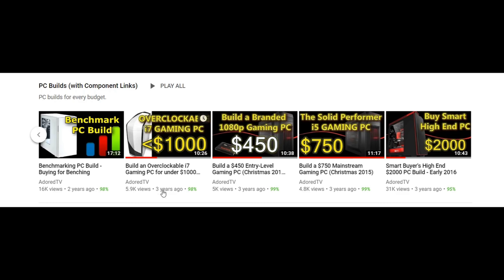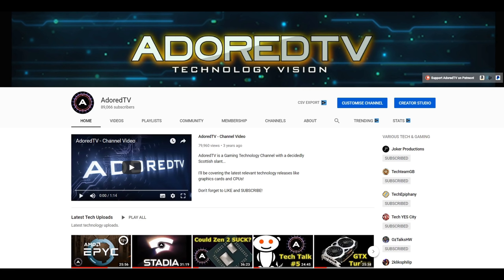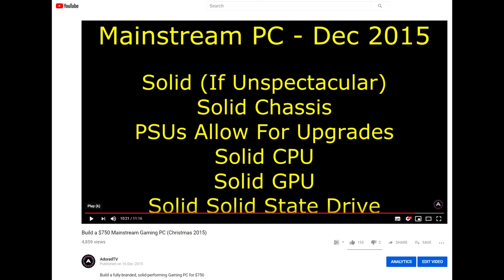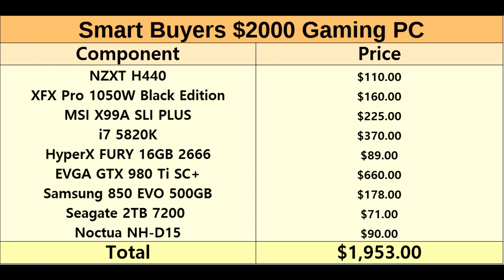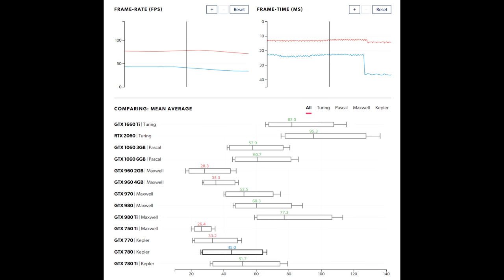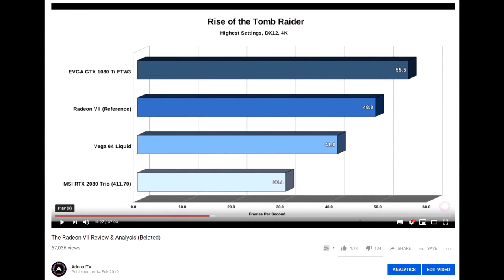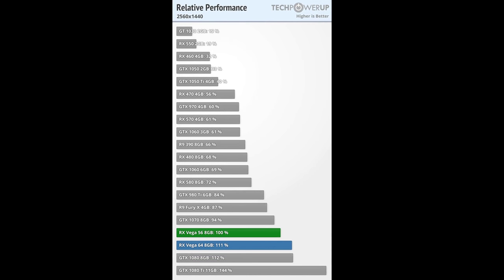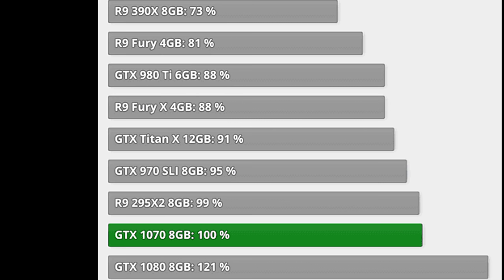Build a $2000 Gaming PC Today, Regret it Tomorrow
Plus I question the wisdom behind "future proofing".